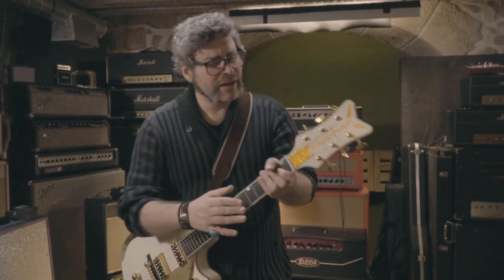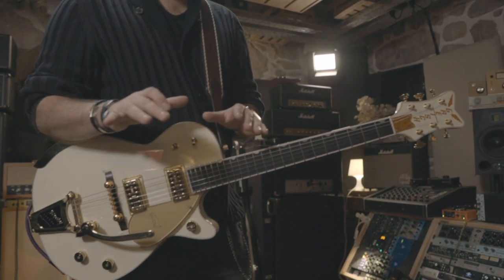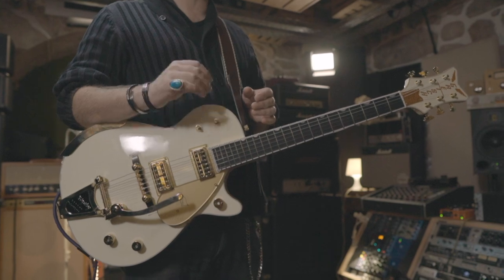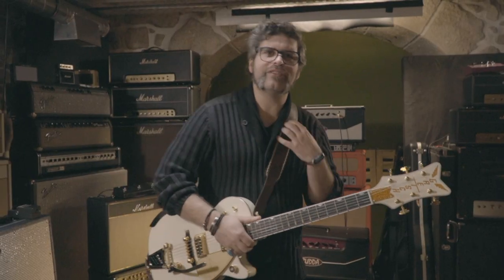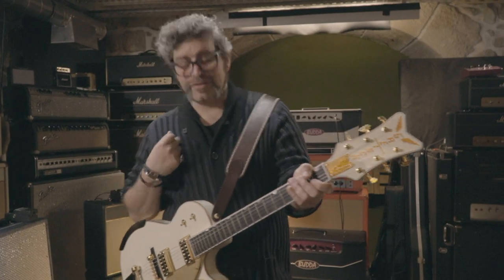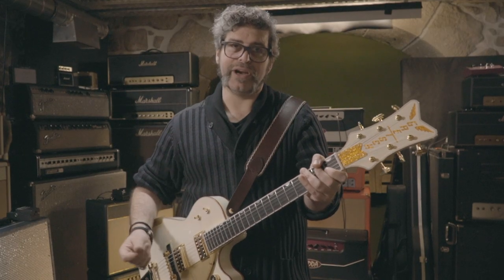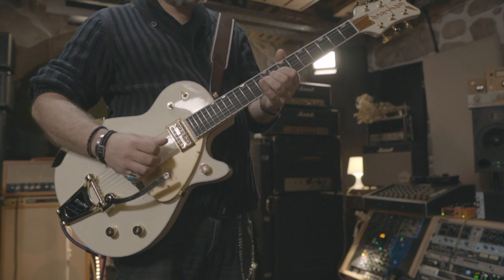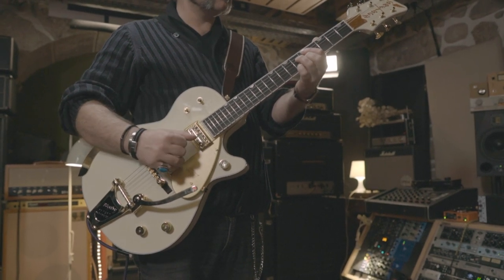Gretsch Penguin Professional series - EP320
In this episode I show you my brand new Gretsch Penguin Professional G6134T-58 VS Penguin.

Its a made in Japan beautiful guitar I was chasing for so long!!! I have finally pulled the trigger on this one and I love it.